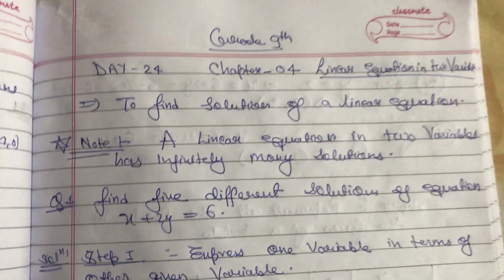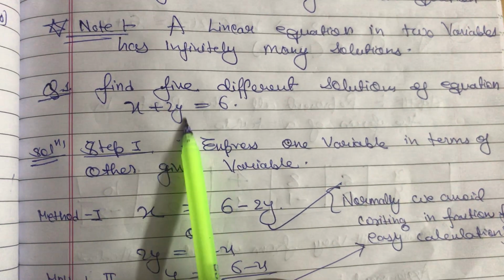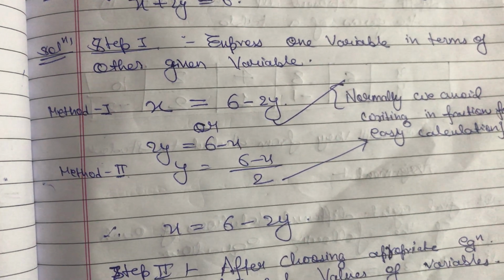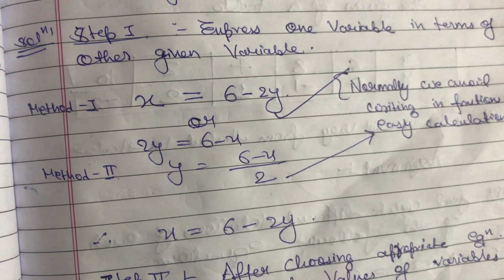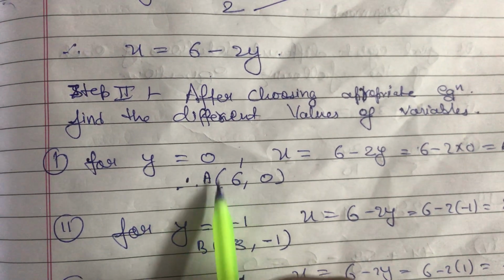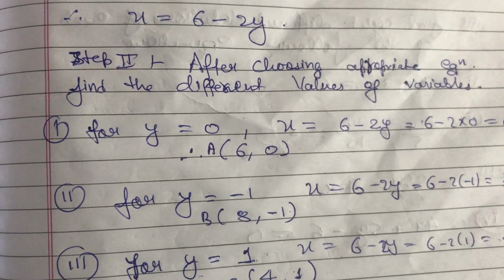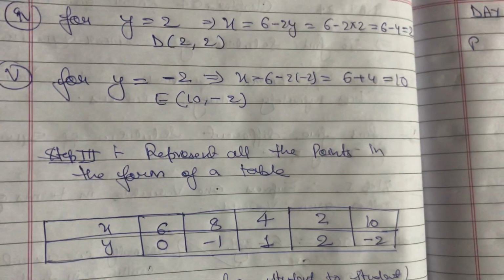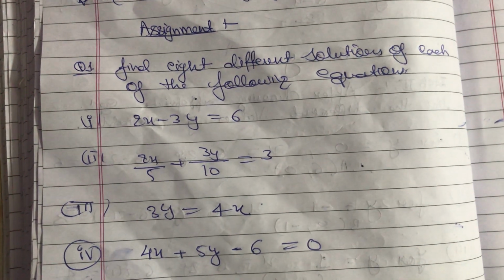Day24_grade9_chp4_maths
In this video I explained more questions based on to find solution of linear equation .